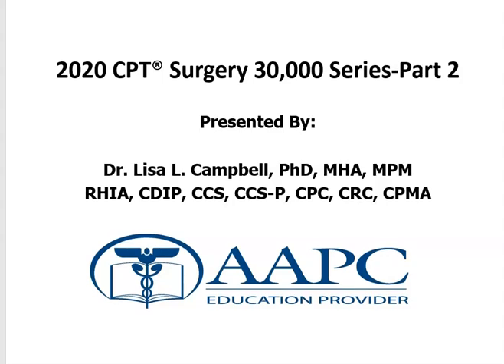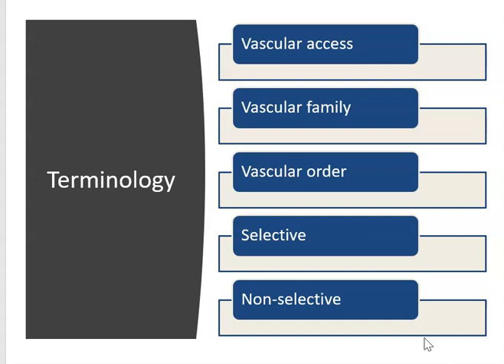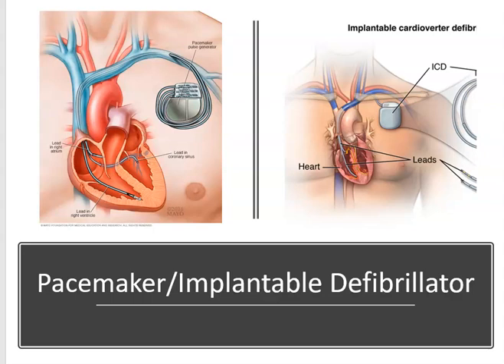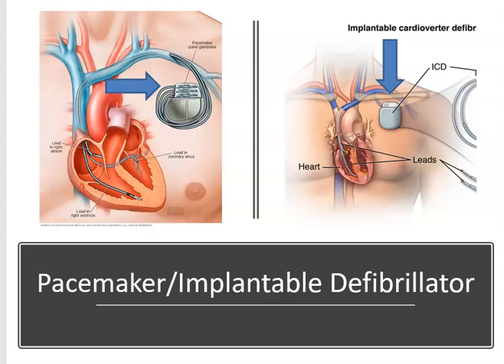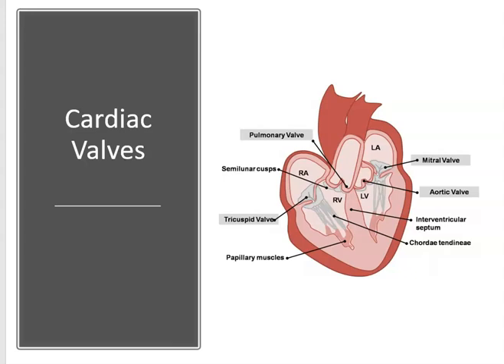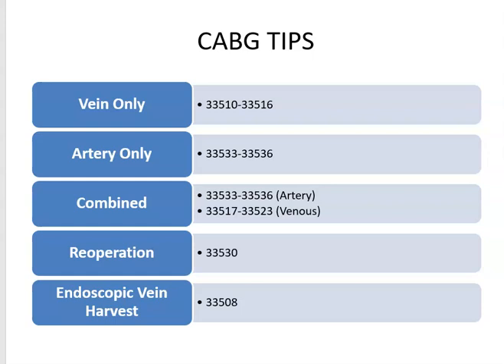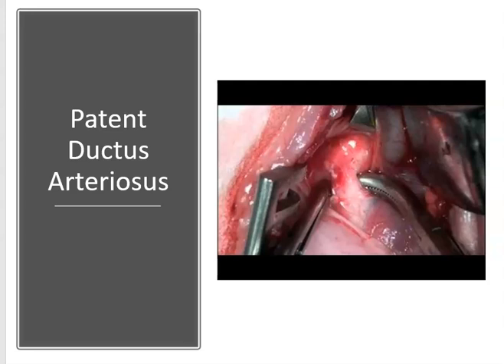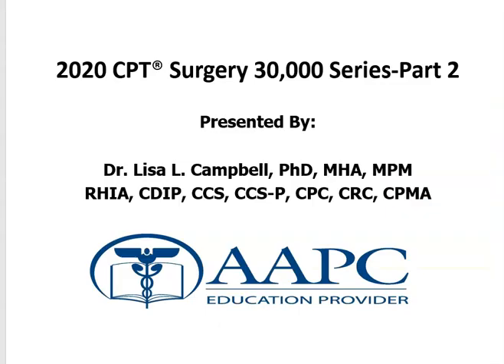2020 CPT Surgery 30,000 Part 2